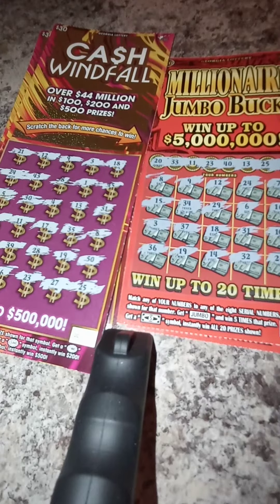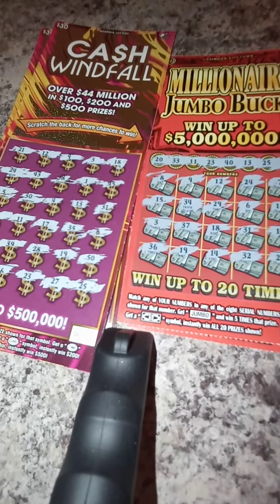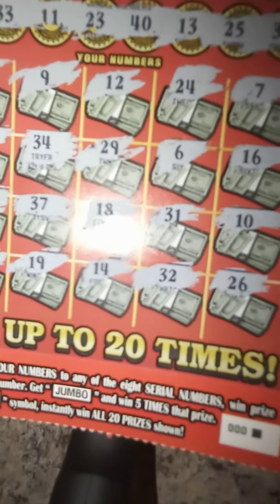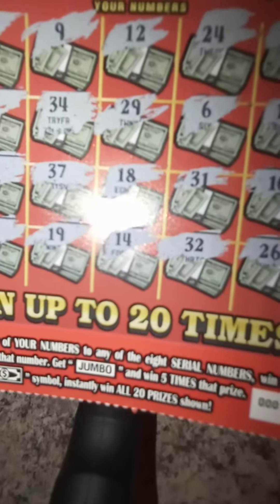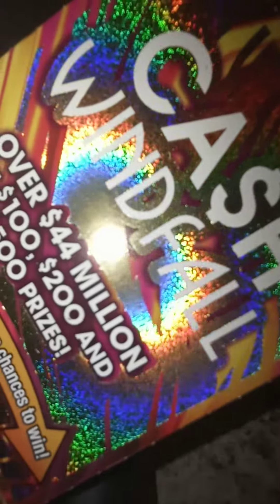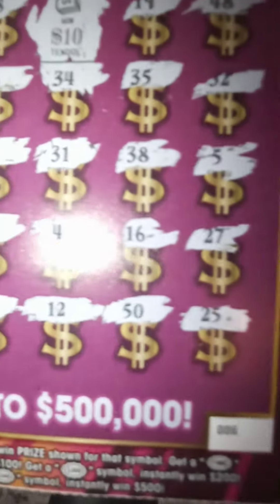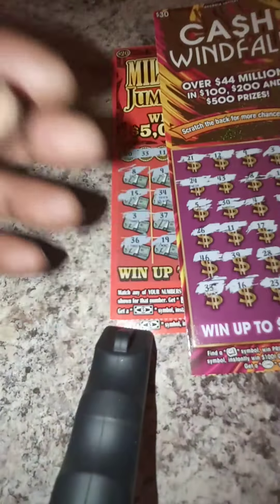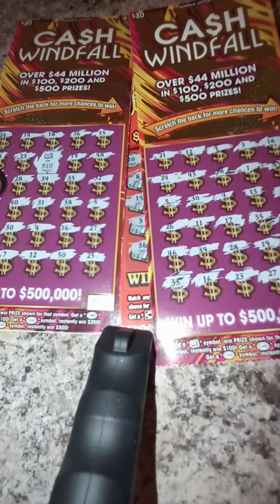Ca$h E Windfall and Jumbo bucks spend $100 let"s see how we do💵🔥